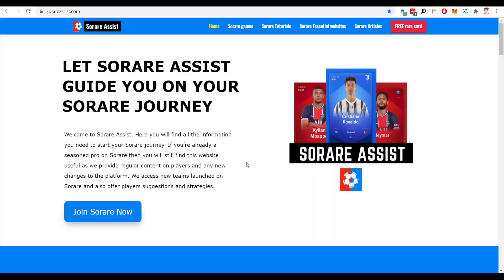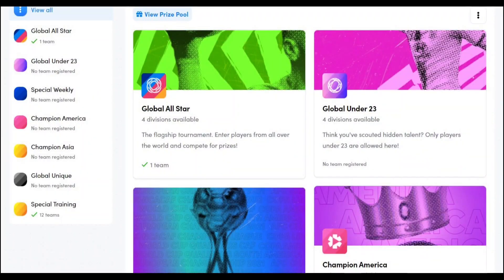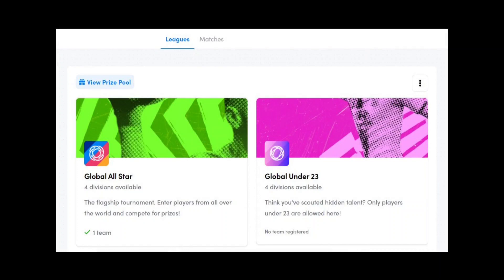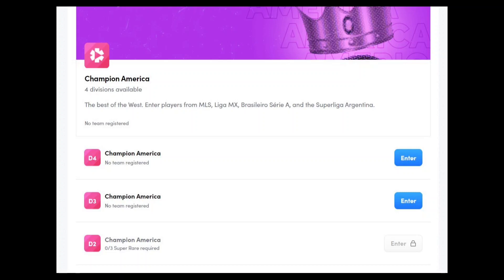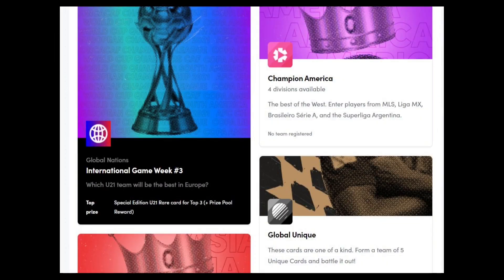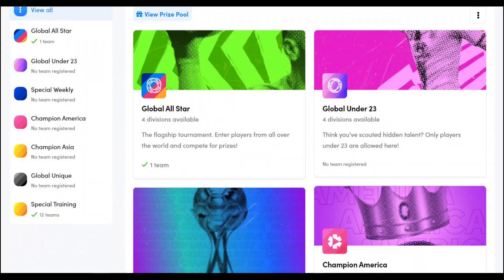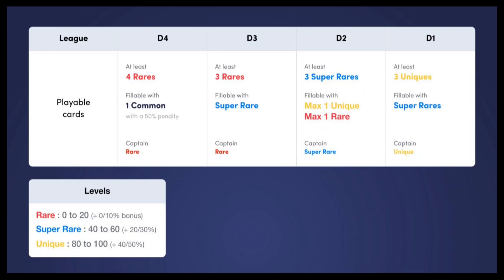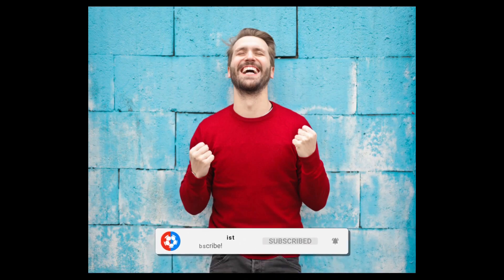Sorare tournaments and gameweeks – All the information that EVERYONE needs to know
In this video about Sorare we take you through Sorare tournaments and gameweeks – All the information that EVERYONE needs to know. Sorare is the global fantasy football game that's taking the world by storm. Sign up to Sorare now and get 13 free common cards and 1 free Limited card when you buy any 5 cards

We are hoping you find our videos useful and that they help you on your Sorare journey. This is a fantastic football platform, and we hope you join us again soon.

🚀 Join Sorare using the link and get 13 free common cards and 1 free Limited card when you buy any 5 cards

Recommended Sorare Content and Games

On this channel Sorare Assist try and educate and provide content useful to any new managers on Sorare the global fantasy football game. We provide Sorare help, Sorare tips and strategies and other advice to help you understand what Sorare is.

Football is a global game and Sorare is now part of that. They are looking to add more clubs in the future but already have big names like Real Madrid, Liverpool, PSG, Napoli, Roma and many more.

Tournaments cover a host of leagues including the Champions League, Europa League, La Liga, Premier League, Ligue 1, Serie A, J League, K League, MLS and many more.

We hope we can help explain what Sorare is and also the other things involved with Sorare like what is Ethereum, blockchain, Sorare NFT, Sorare rewards, Sorare draft help and Sorare tips. We will also create content that will explain how to withdraw from Sorare, Depositing Sorare and other steps around the crypto side of things on the platform.

Furthermore, we also recommend other 3rd party sites like Sorare data, Sorare mega and Ubisofts oneshot league.

So if you after Sorare tips, Sorare advice and Sorare explained then you are in the right place.

If there is any content that you would like to see more of or any new content that you would like to see then please feel free to contact us at or contact us via social media on Twitter @sorareassist.

No guarantees are made in regard to results or financial gain. All forms of betting carry financial risk, and it is down to the individual to make bets with or without the assistance of information provided in this channel.
Sorare Assist or its creators cannot be held responsible for any losses that may incur as a result of following the tips provided in this channel.
We provide links to third party websites, and we will not be held responsible for any content published on these sites.
The creator will not be liable to you (whether under the law of contact, the law of torts or otherwise) in relation to the contents of, or use of, or otherwise in connection with, this channel.